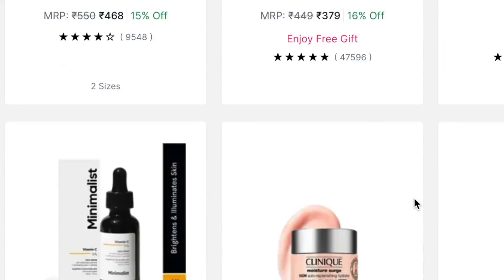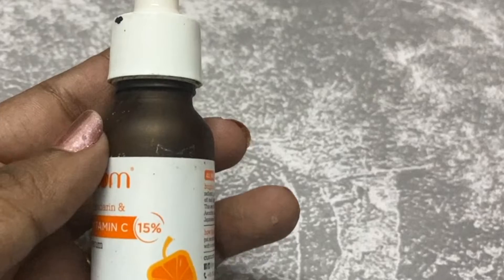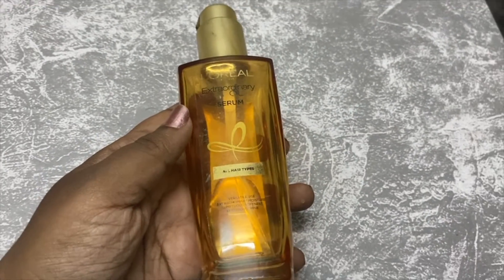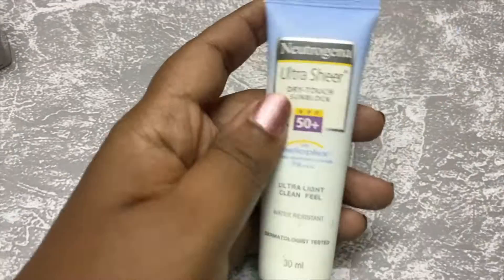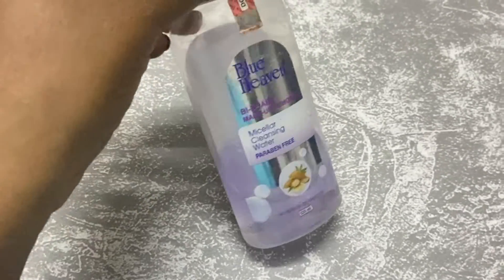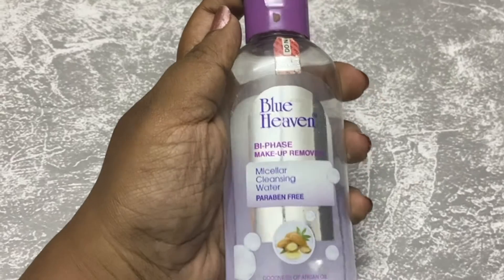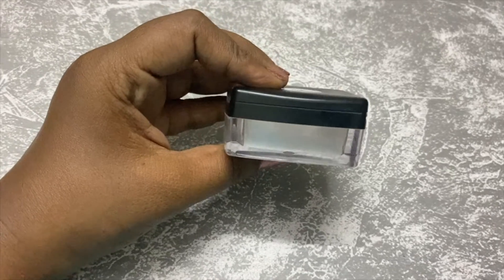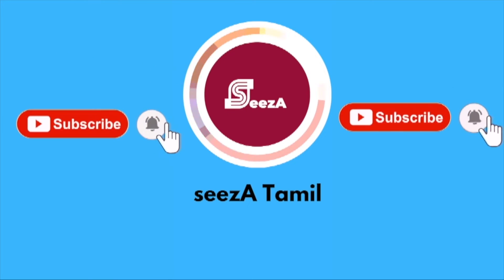Product Empties Worth or Waste ???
Hey Guys